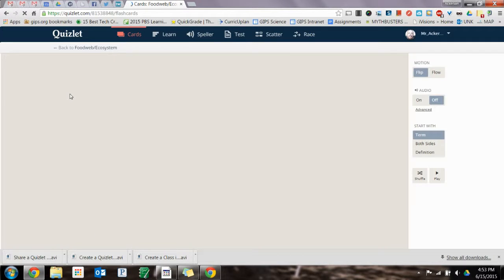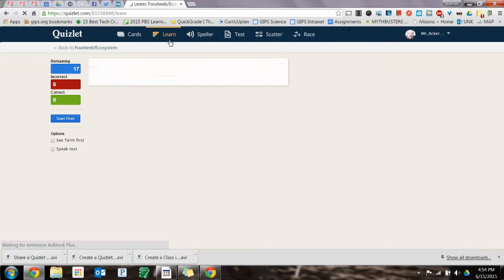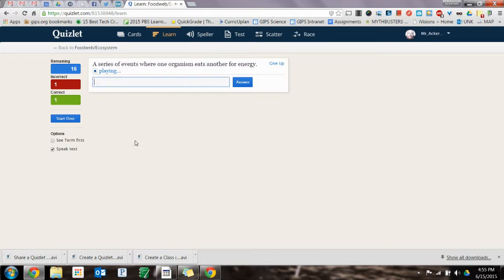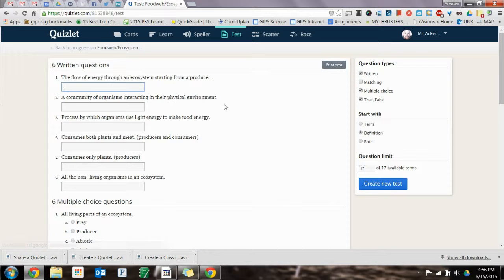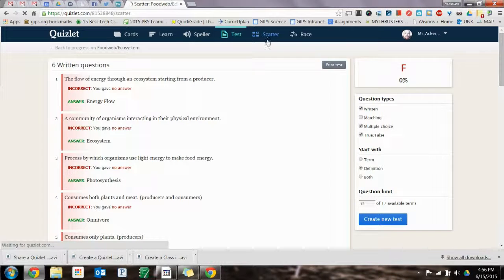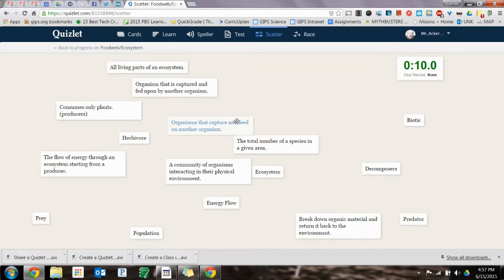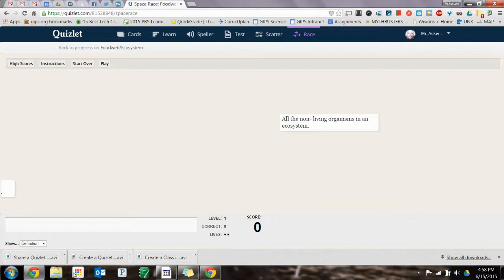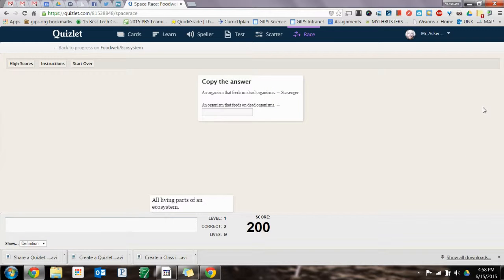Play Quizlet Review Activities